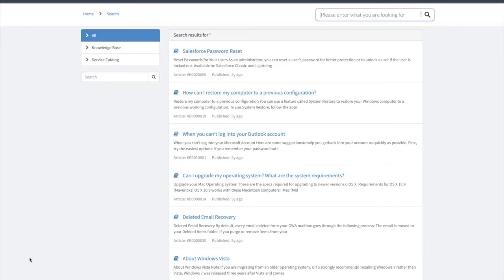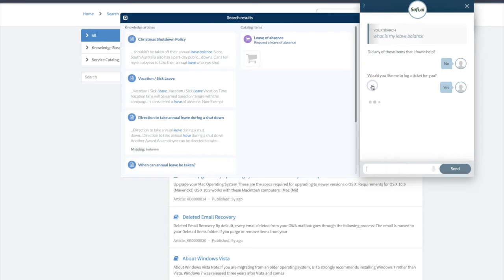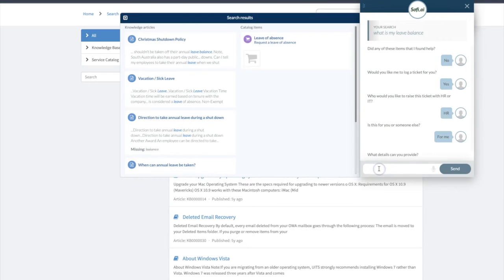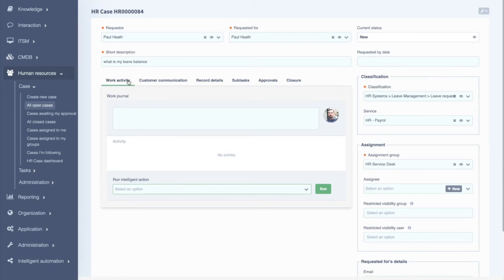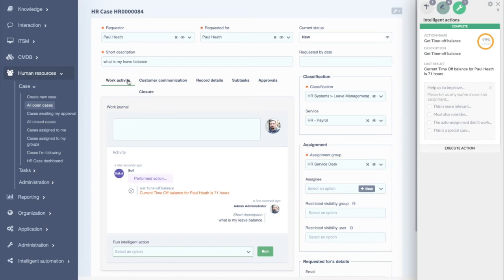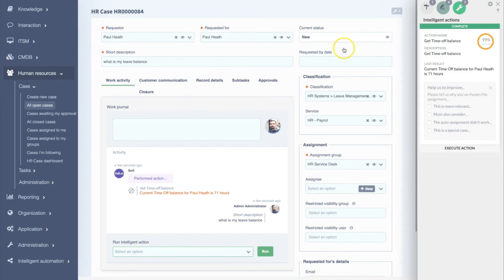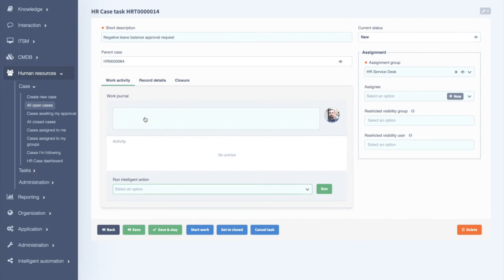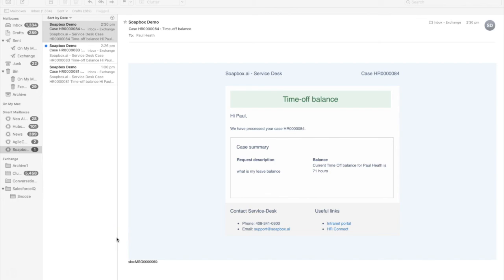How Soapbox.ai integrates with ServiceNow to improve service experience and lower ServiceNow costs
This video demonstrates how ServiceNow customers who are finding the licensing cost for building custom applications too high, can deploy applications like HR Case management on the Soapbox platform and provide a single point of access from the ServiceNow service portal and or the Sofi Virtual Agent.